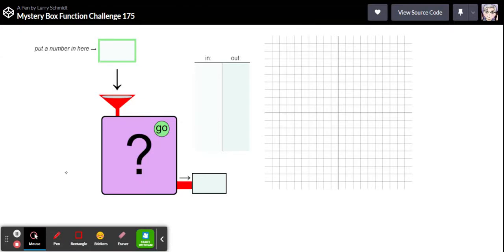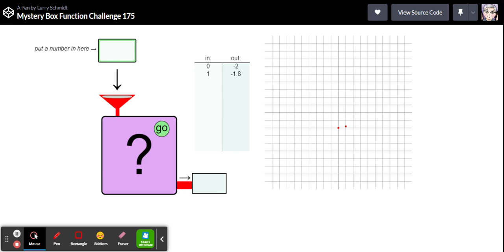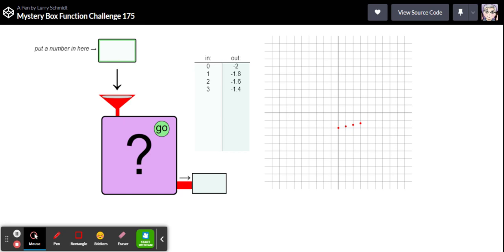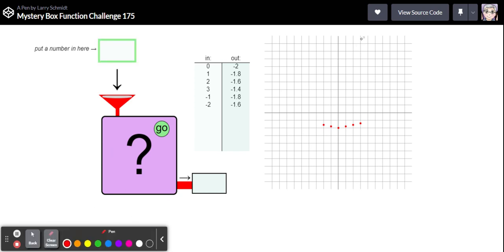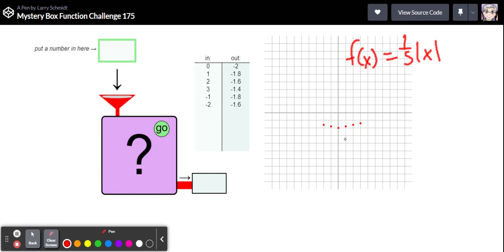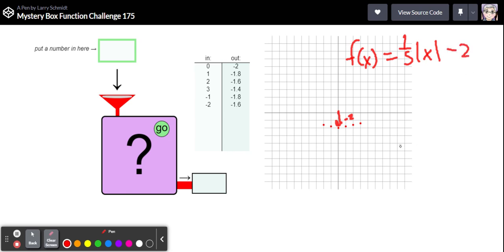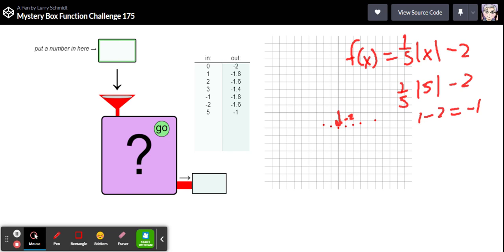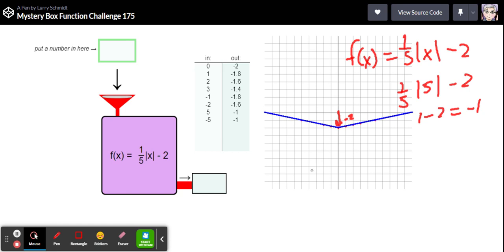Mystery Box Function Challenge 175